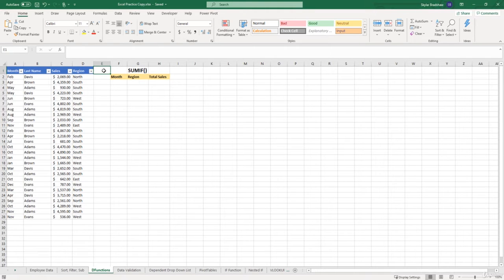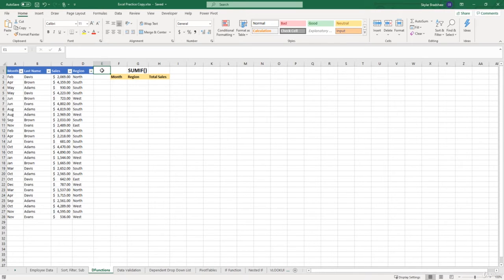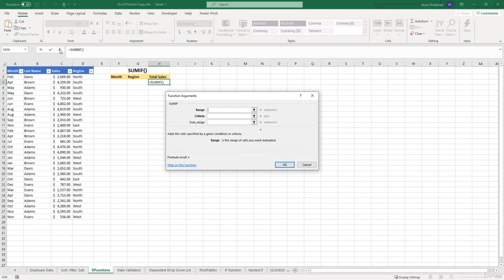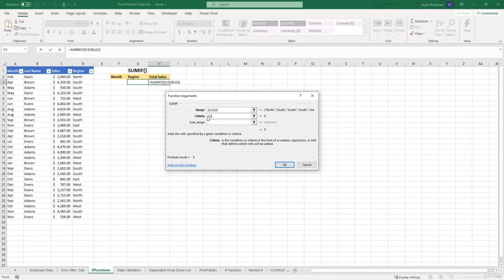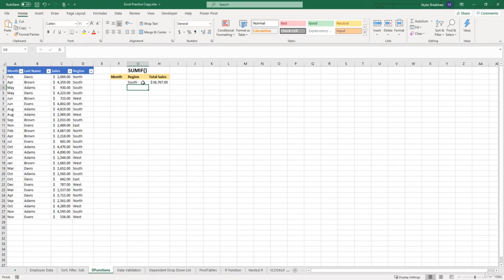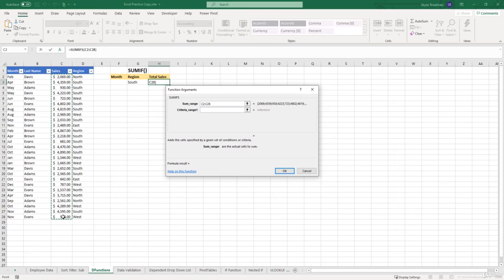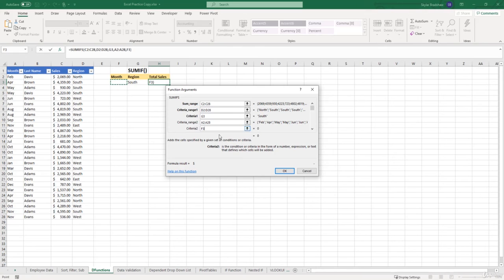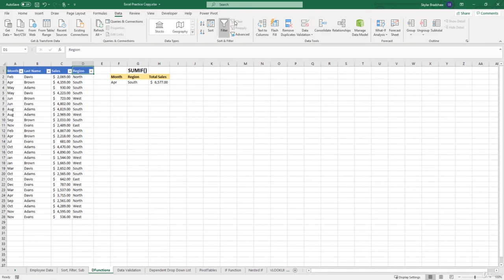1 The SUMIF Function